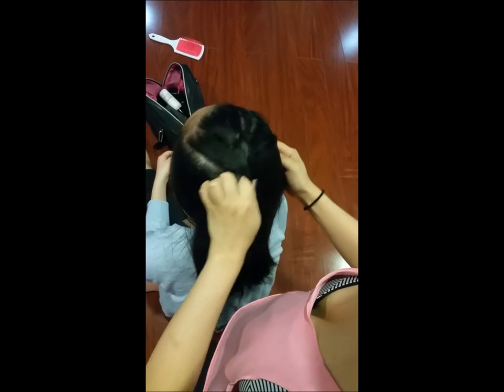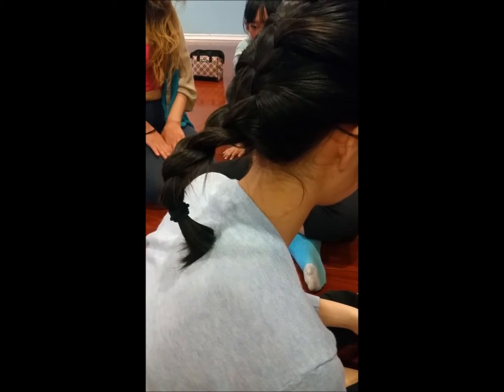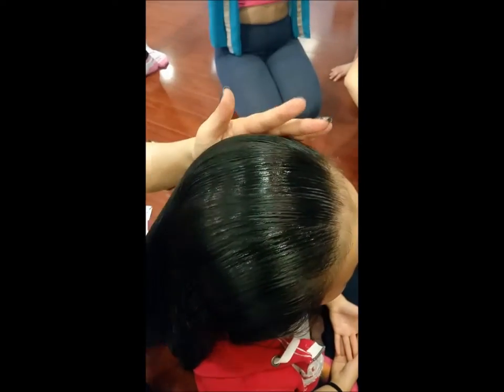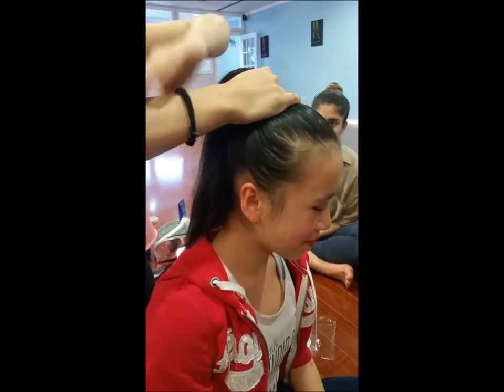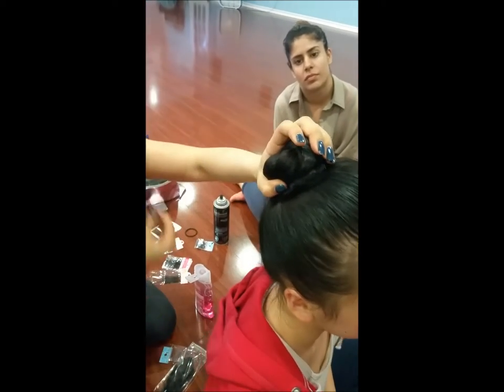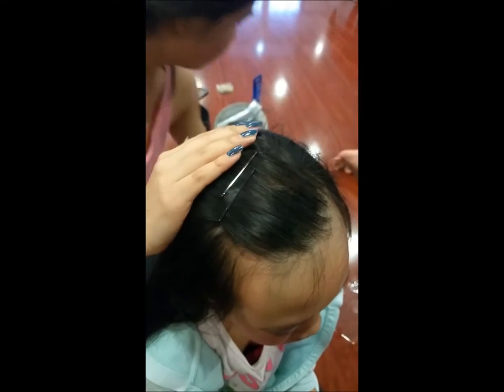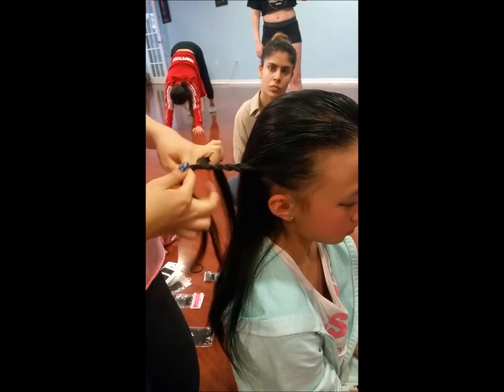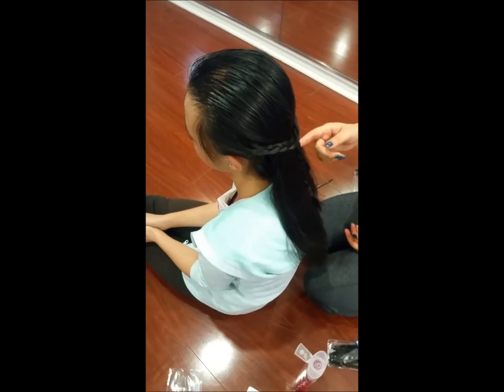Studio 9 Showcase Hair Tutorial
Includes:
French Braid
High Pony
Pony to bun
Pinning back bangs
2 braids to 1

If you need a hair package, please let Jessica know asap!

Thanks Frances for all of your instruction and thanks to all of our hair models!